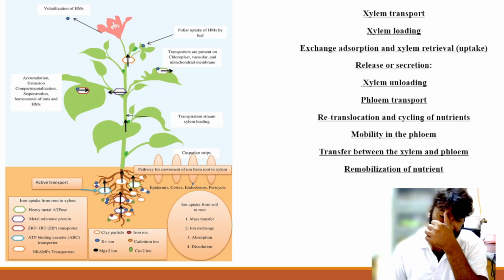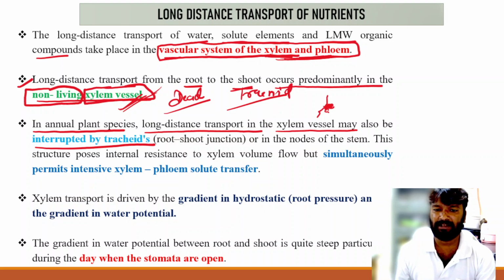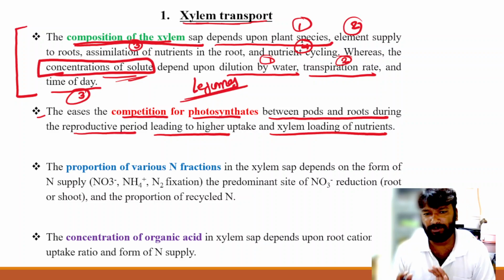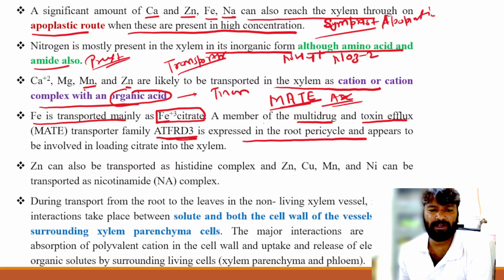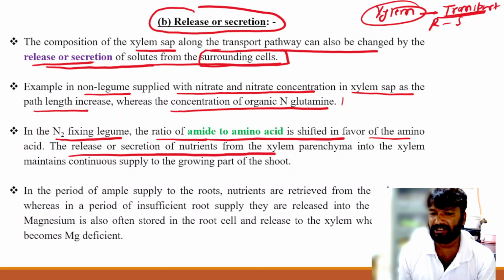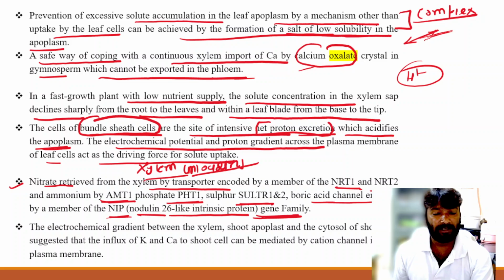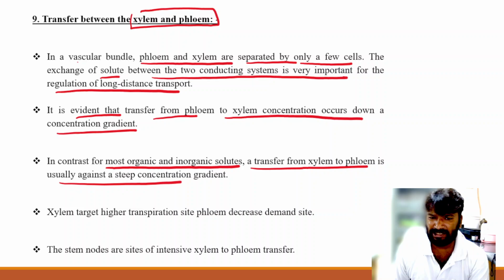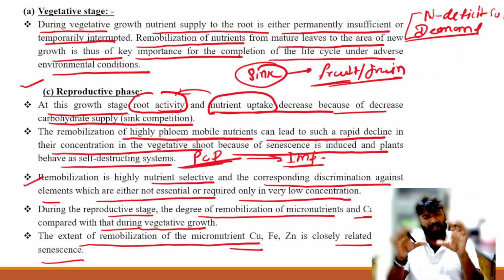Mineral nutrients Transport in Plants: Long Distance Pathway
This lecture described the process of loading solutes in the xylem and the different transporters involved in xylem loading. Then discussed the xylem transport of solutes and how they moved in the xylem. Factors affecting xylem sap and solute concentration were discussed thoroughly. The nutrient re-translocation and xylem uptake from surrounding cells were discussed thoroughly. The role of different transporters such as pumps, channels and carriers was discussed thoroughly during xylem unloading. The phloem transport is also crucial for solute transport, which is also connected with the xylem long-distance pathway discussed.  The role of remobilization of nutrients during seed germination, vegetative phase and reproductive stage discussed. Therefore, this lecture is the full pacakge, for those who are preparing for both pre and main life science exams such as ICAR-JRF, SRF, CSIR, JET, IIT-JAM, DBT and other exams. I hope this lecture clears your concept of solute transport.